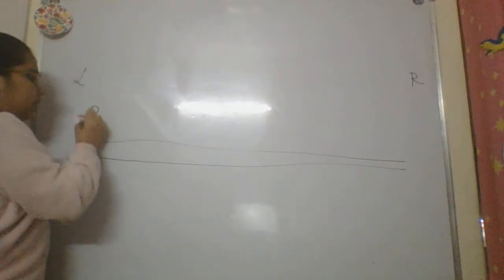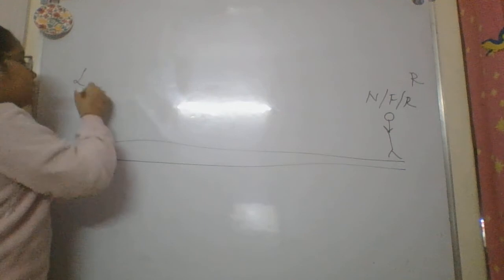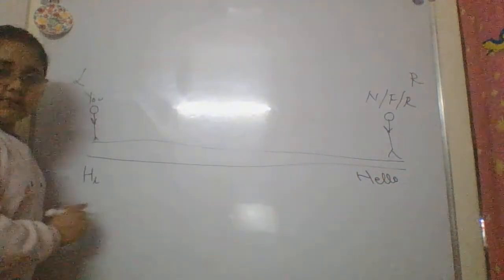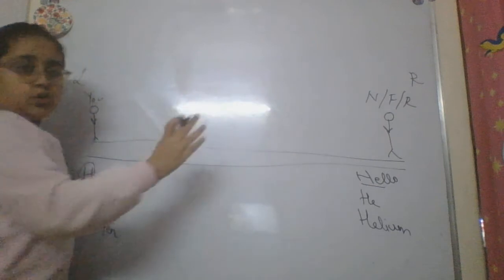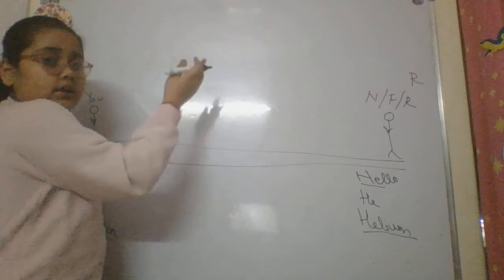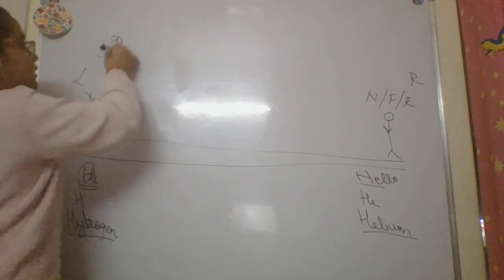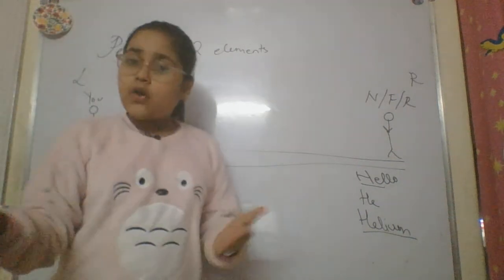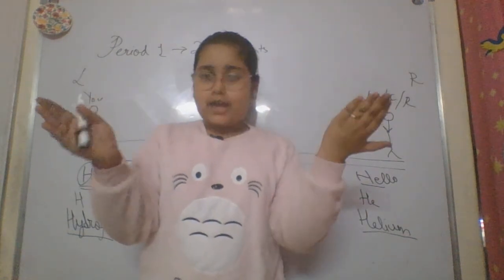Memorizing periodic table: period 1 - Tutorial by Aliya Gupta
CBSE NCERT Class 10: Chapter periodic classification of elements: Memorizing periodic table: Period 1 - Tutorial by Aliya Gupta